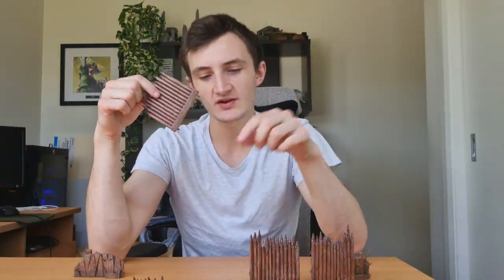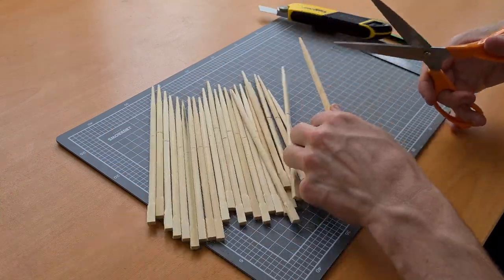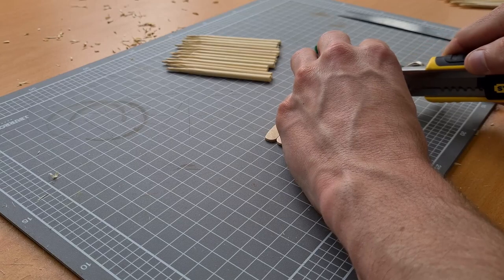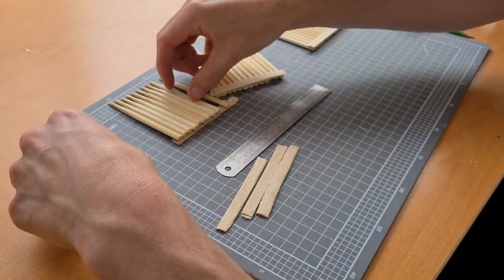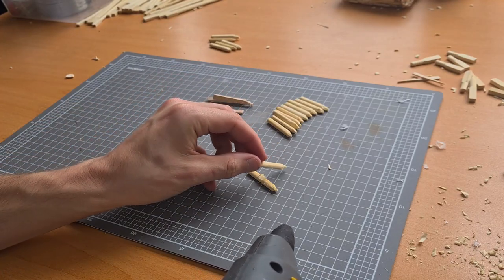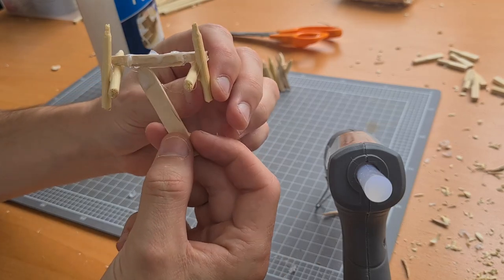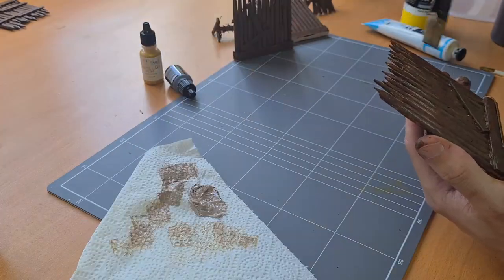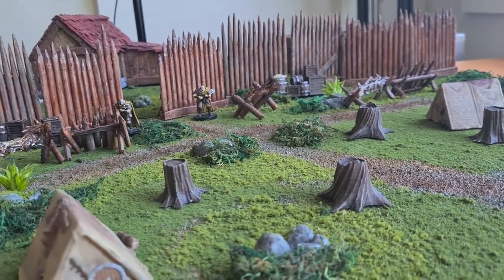Modular Terrain | Walls and barricades for village defence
Welcome adventurers, to the Craftsmans Guide to village defence!
Have you ever needed to defend a town from a siege? Or siege a town? Well here you learn how they're made. kind of.

Timestamps:
0:00 - Start
0:55 - Palisade walls
3:46 - Barricades

I hope you enjoyed! If you did, please consider liking, subbing and letting me know!

Full material list:
Chopsticks
Paddle-pop sticks
Match sticks
Modge Podge links-
Modge Podge (matt)
Modge Podge (gloss)
Paint - Yellow, white and brown.
Hot glue
PVA craft glue